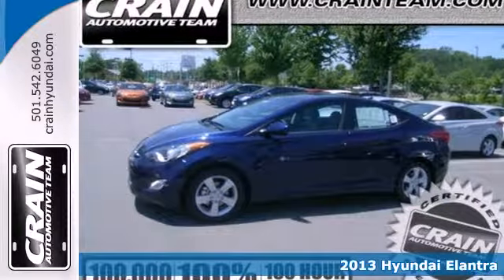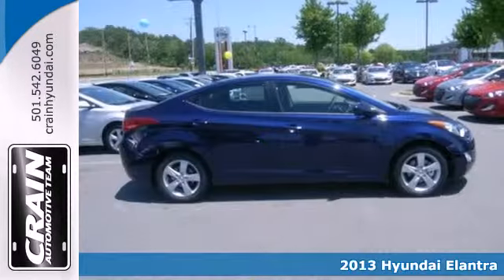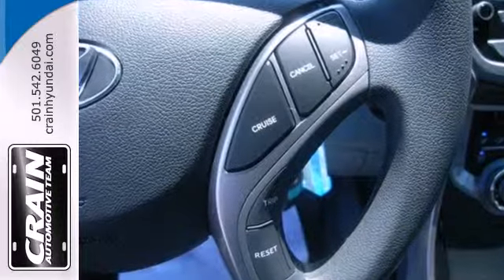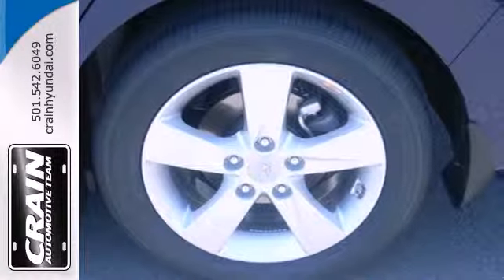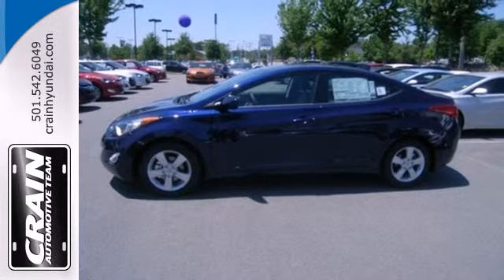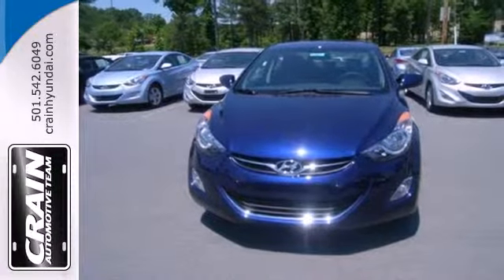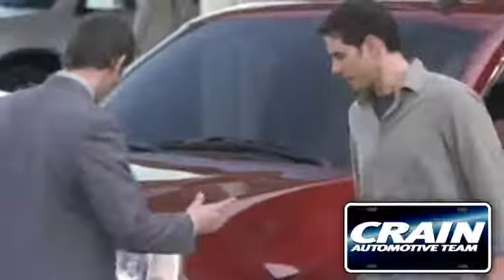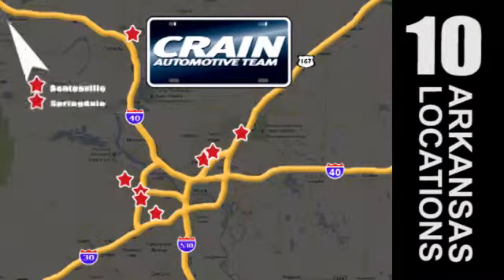2013 Hyundai Elantra Little Rock AR Bryant, AR 3HS1161 SOLD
Year: 2013
Make: Hyundai
Model: Elantra
Trim: GLS
Engine: Gas I4
Transmission: Automatic
Color: Indigo Night
Interior: GRAY
Stock #: 3HS1161

Address:
11701 Colonel Glenn Rd